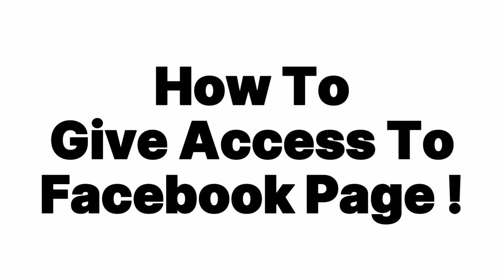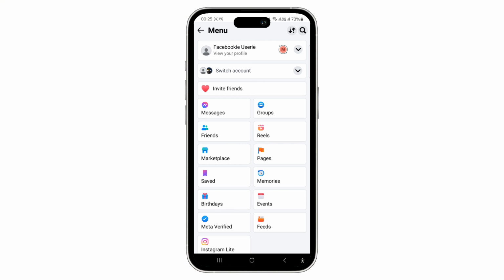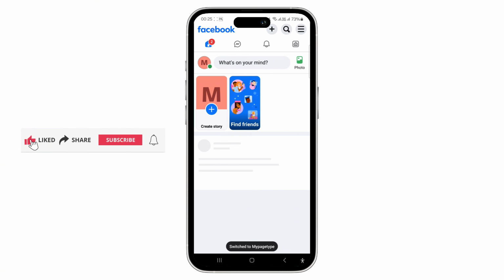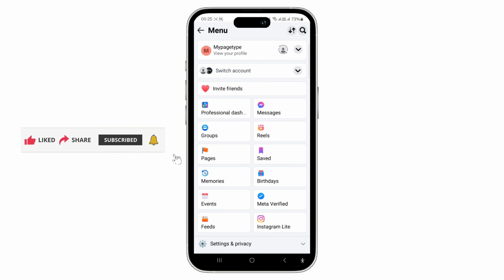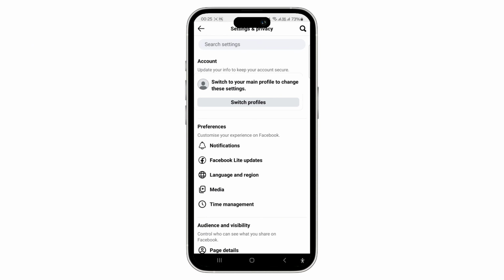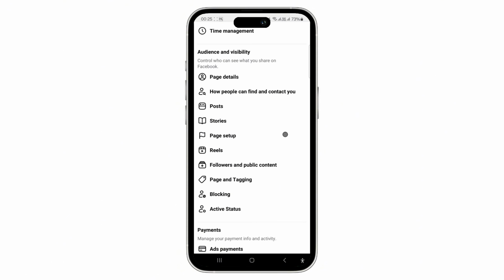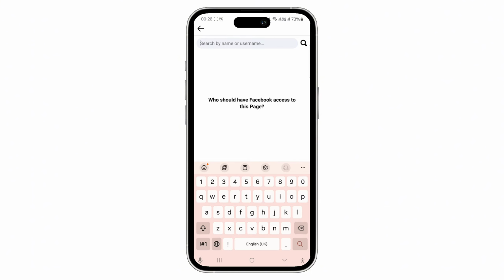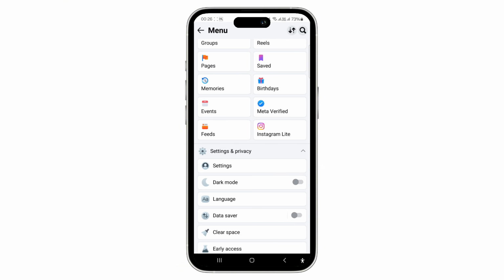How To Give Access To Facebook Page !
Want to share management access to your Facebook Page? 📘🔐 This step-by-step guide will show you exactly how to give access to a Facebook Page in 2025 using Facebook’s updated Page settings and Meta Business Suite.

Whether you're adding an editor, advertiser, moderator, or giving full admin access, this tutorial makes the process quick and easy!

What You’ll Learn in This Video:
✅ How to add people to your Facebook Page (Admin, Editor, Moderator, etc.)
✅ How to give access using the new Facebook Page Experience (2025 update)
✅ How to assign roles in Meta Business Suite
✅ How to remove or change someone's access anytime
✅ Tips to keep your Facebook Page secure

📌 Chapters:
⏱ 0:00 – Introduction
⏱ 0:10 – How To Give Access To Facebook Page (2025 Step-by-Step)